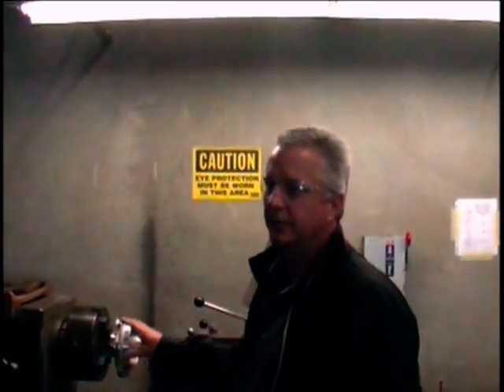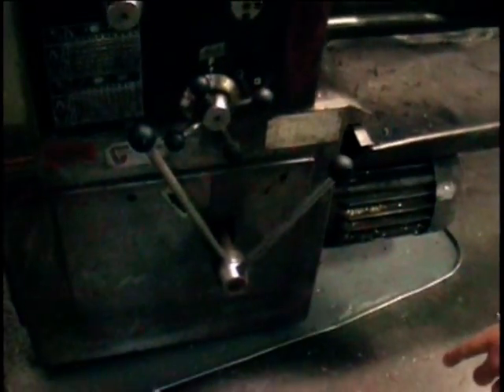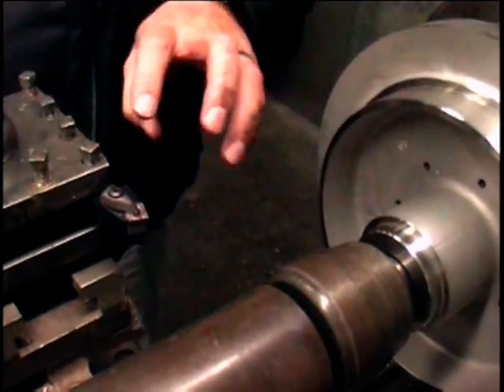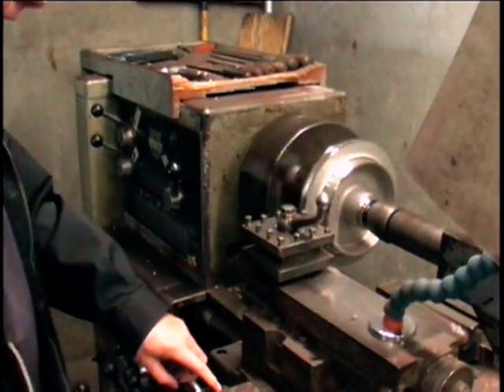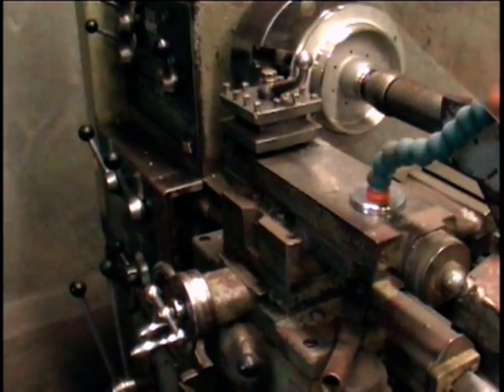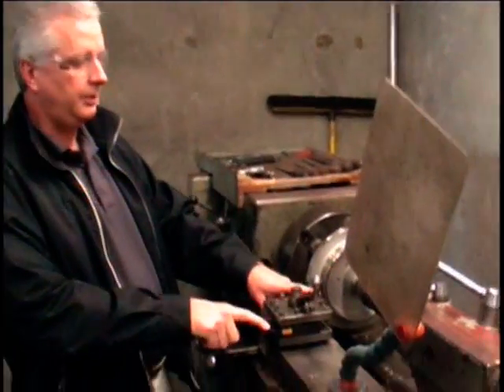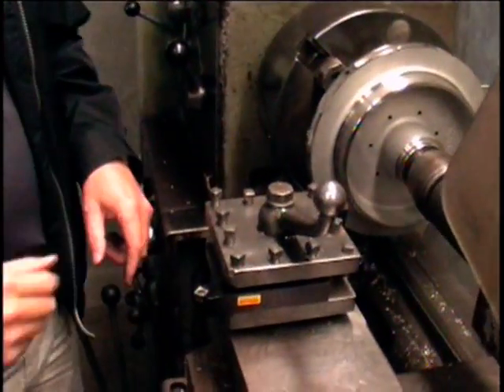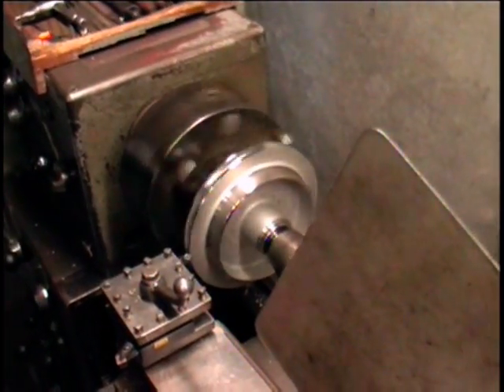CHC Initial Stainless Steel Impeller Trim 11 8 12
This video shows the setup and cut of stainless steel impellers on a standard lathe.